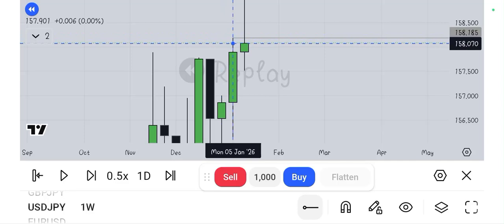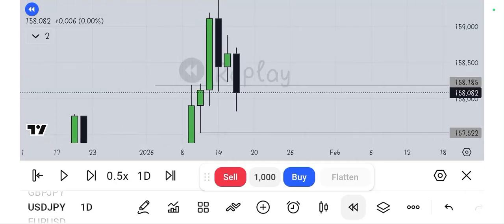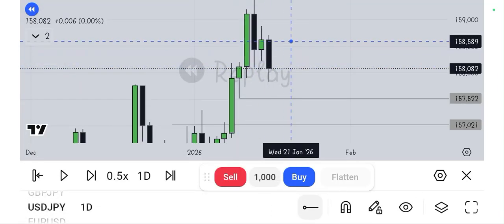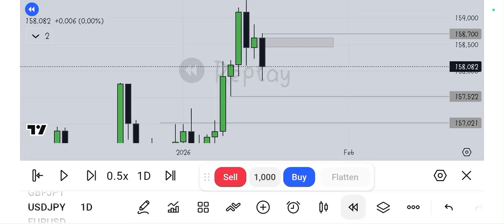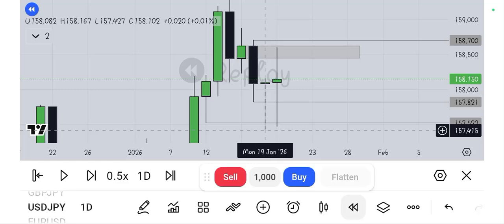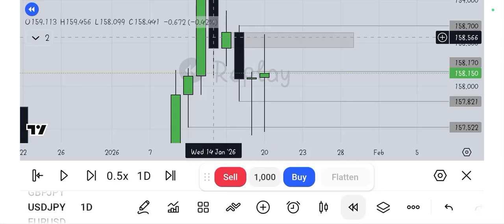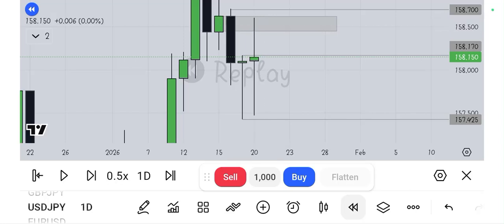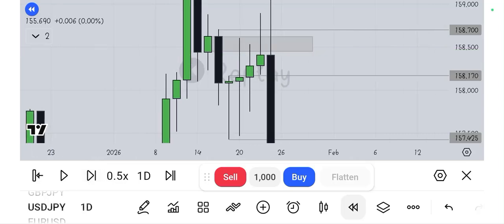DAILY BIAS PART 2